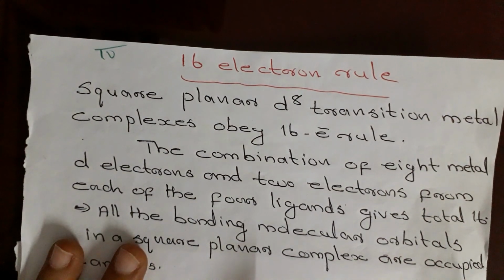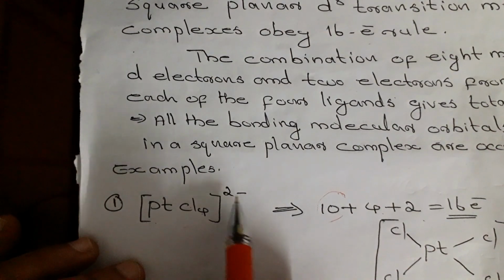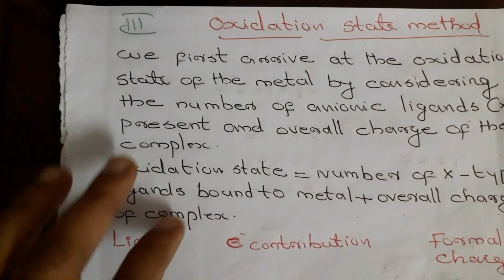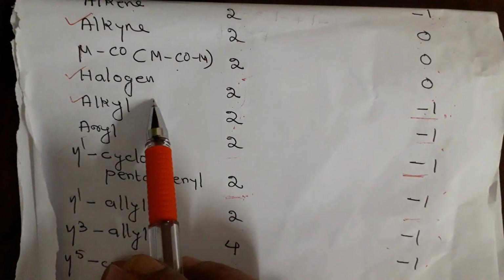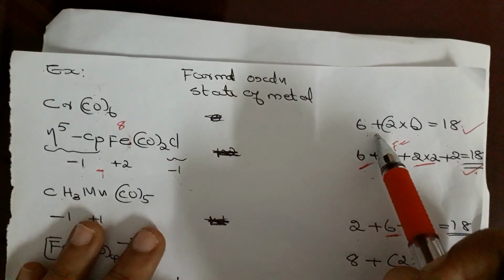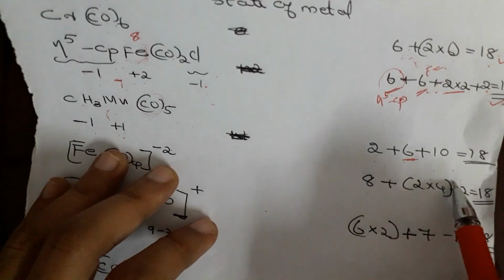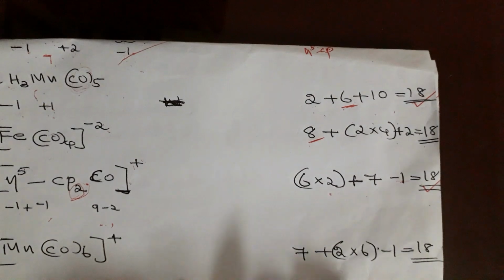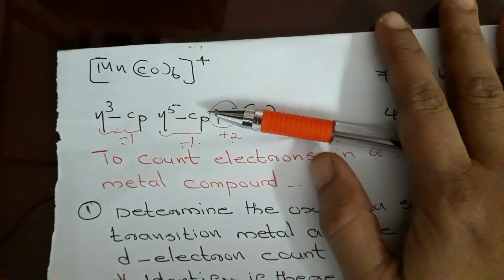Oxidation State Method